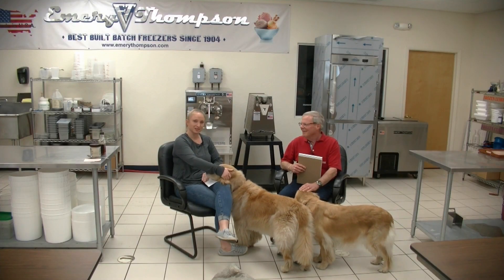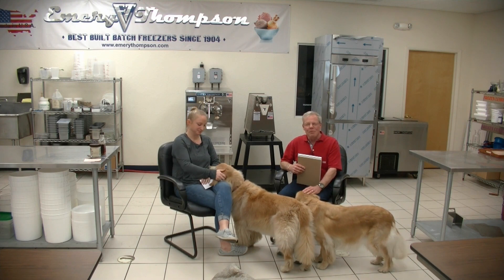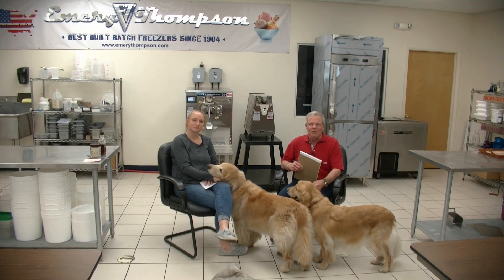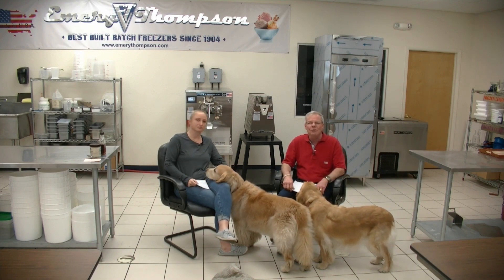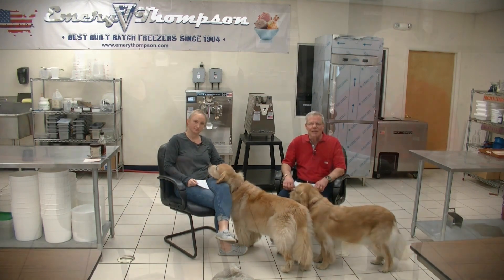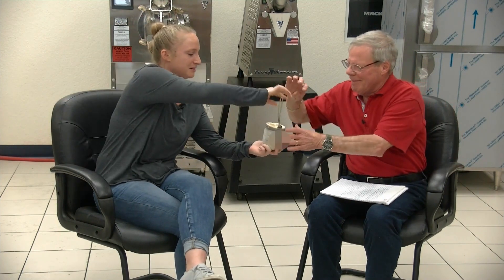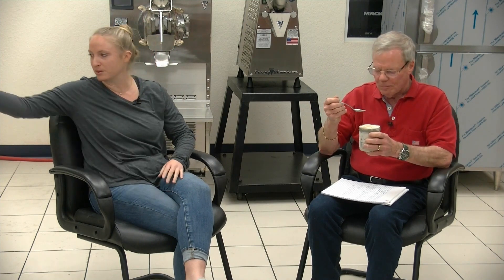Weekly Q&A February 01, 2022 (Deja Vu)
The Lost Episode! Technical issues with the original required us to re-edit and reformat this episode.
In this episode:
Buying a used batch freezer
60Hz vs. 50Hz - Watts the difference?
Adding inclusions to your product: e.g. Chocolate Chip Cookie Ice Cream vs. Vanilla Ice Cream with Chocolate Chip Cookies
Candied Maple Bacon Ice Cream

Steve Thompson, President Emery Thompson
Christi Brown, Sales Manager, Emery Thompson